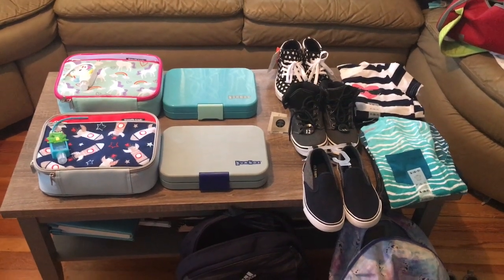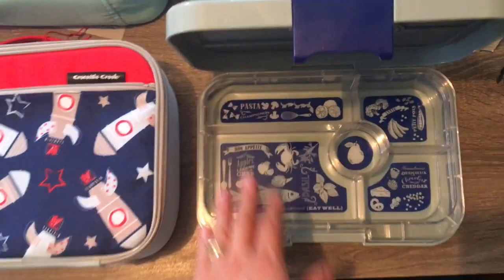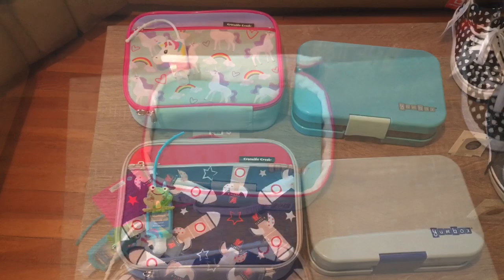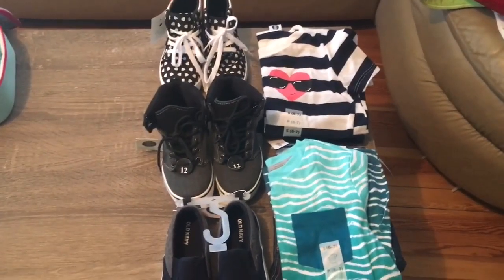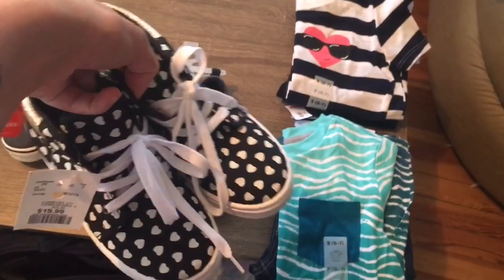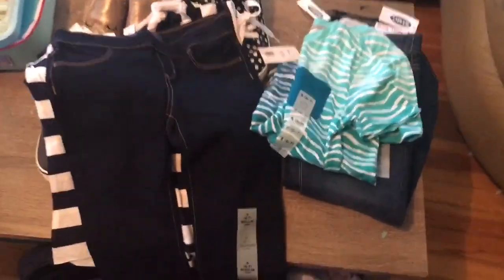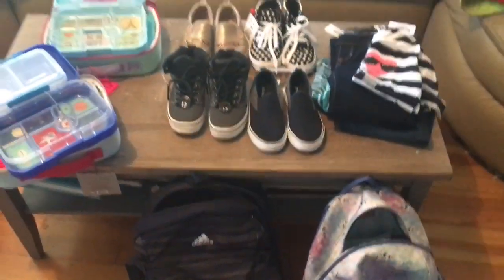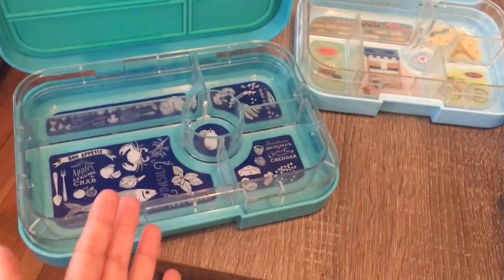‘Minimalist’ Back To School, Plus Yumbox Tapas And Original Comparison